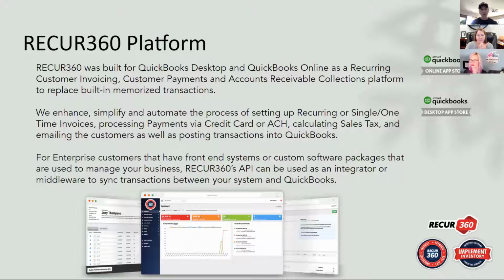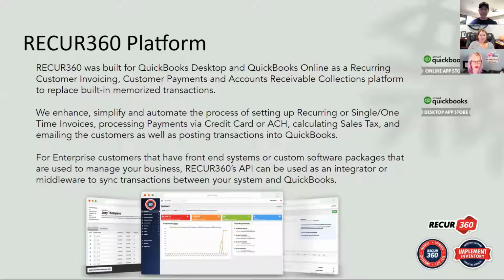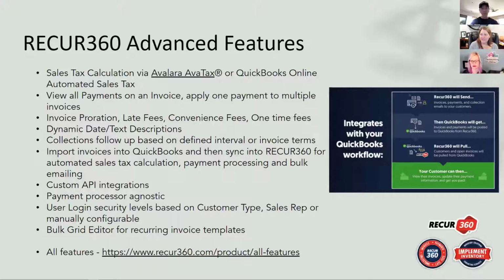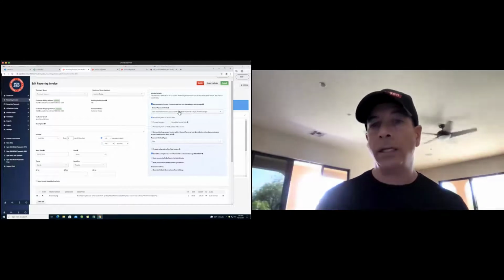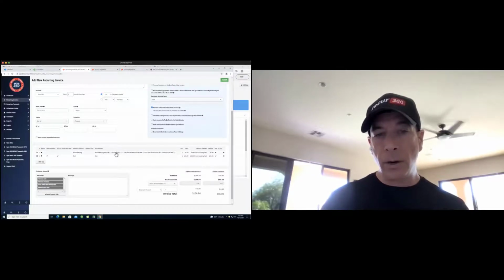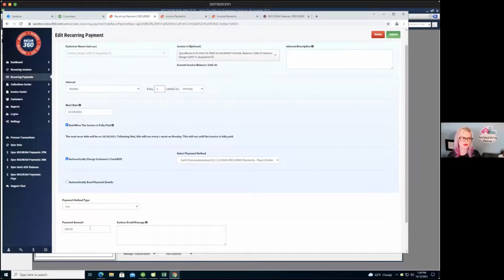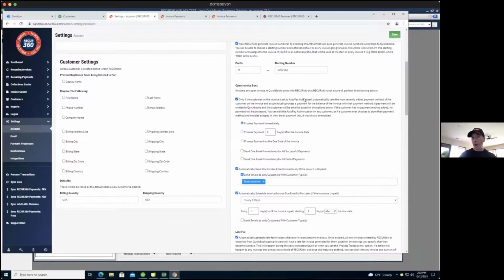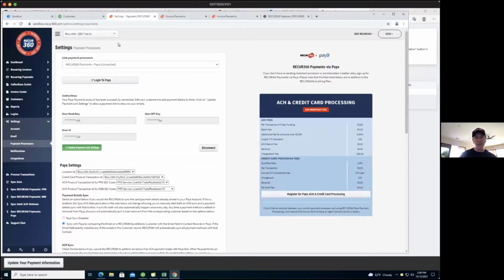Enterprise Invoice + Payment Automation with Quickbooks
RECUR360 was built for QuickBooks Desktop and QuickBooks Online as a Recurring Customer Invoicing, Customer Payments and Accounts Receivable Collections platform to replace built-in memorized transactions.

We enhance, simplify and automate the process of setting up Recurring or Single/One Time Invoices, processing Payments via Credit Card or ACH, calculating Sales Tax, and emailing the customers as well as posting transactions into QuickBooks.